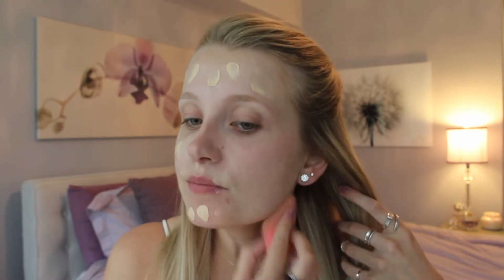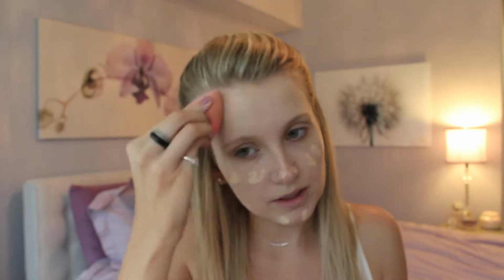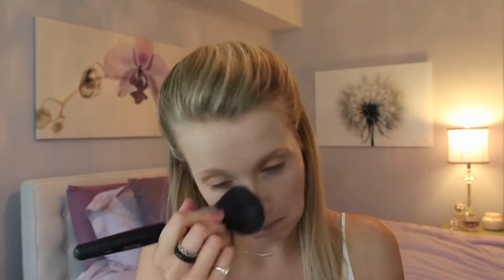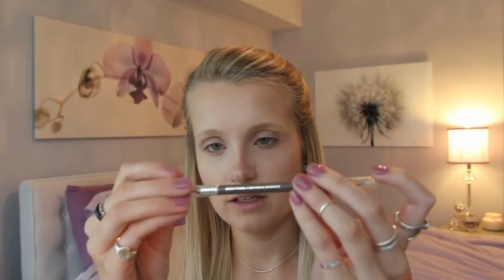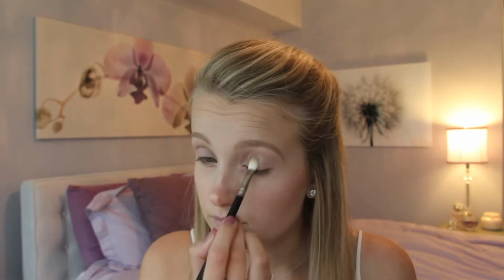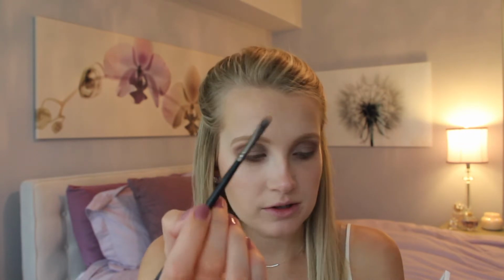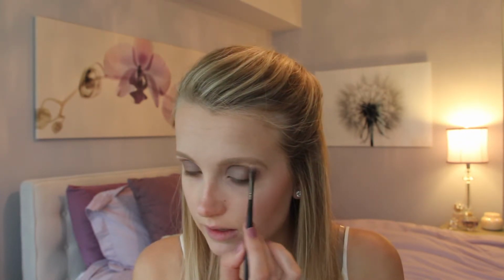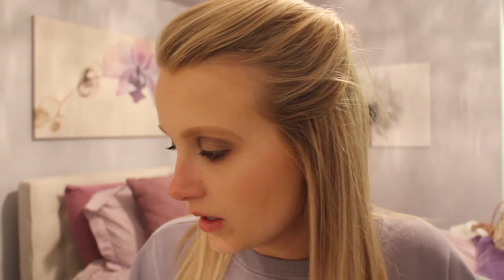JOE FRESH MAKEUP, FIRST IMPRESSION | illbringthelipstick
Hello everyone! I hope you enjoyed my review on the Joe Fresh Makeup.